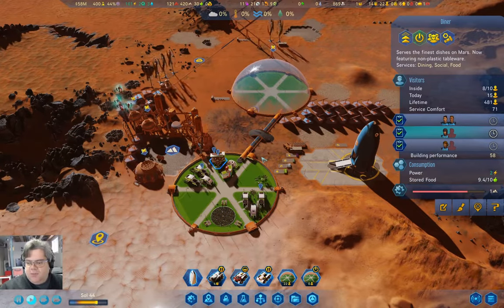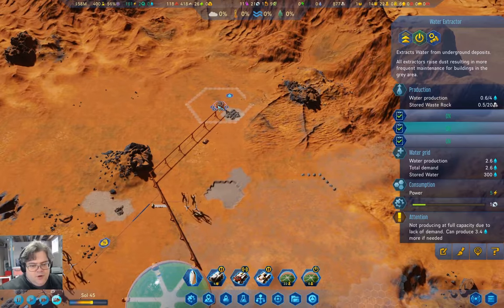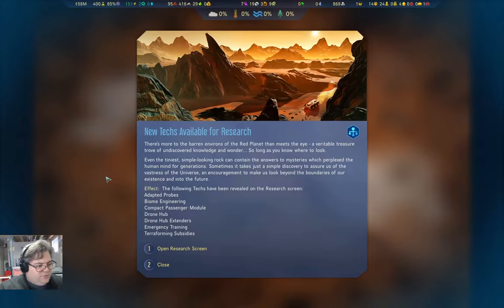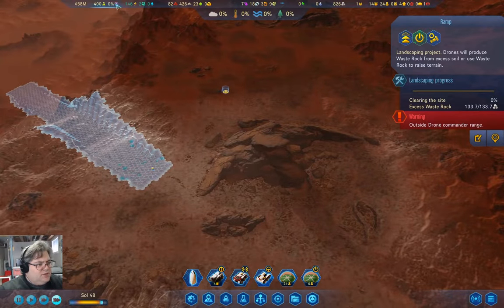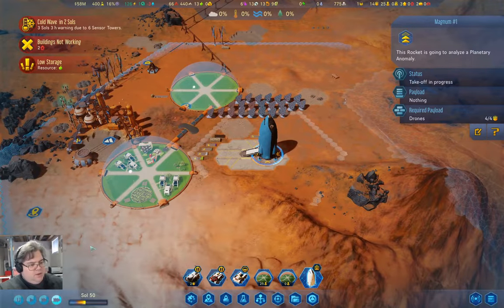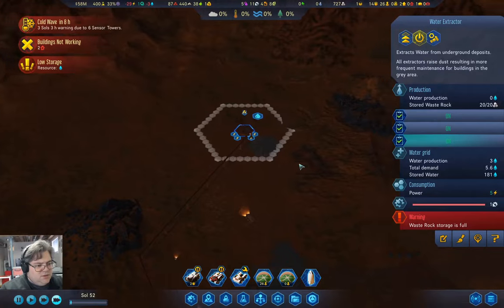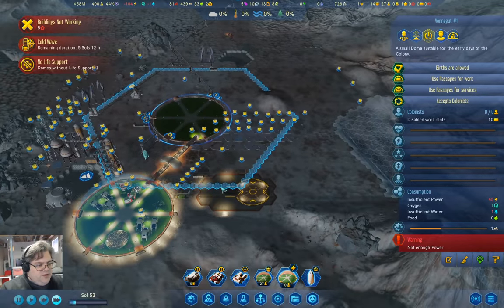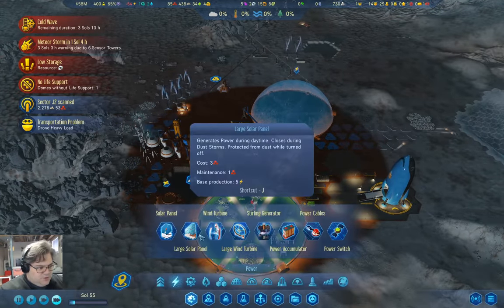Freedom City 1165 Part 7 | Surviving Mars: Below and Beyond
Dust storm survived but cold wave looms. How will the colony fare?